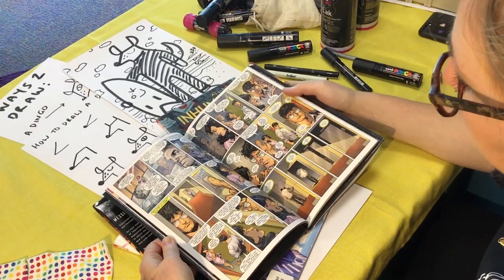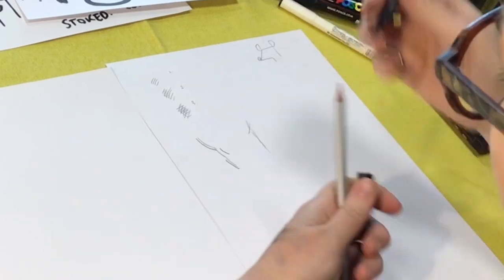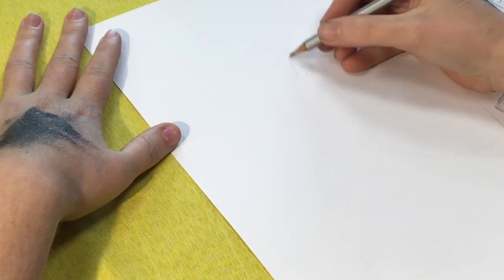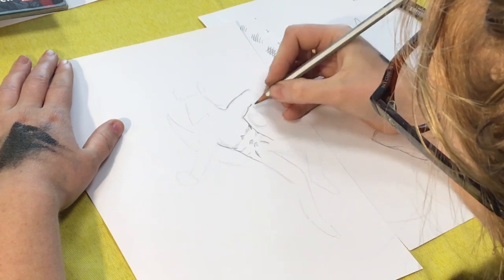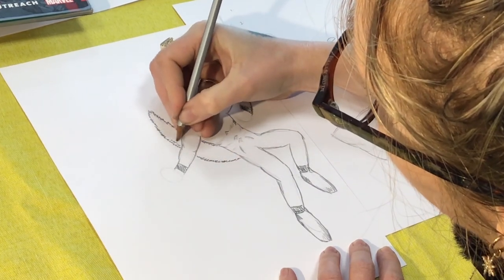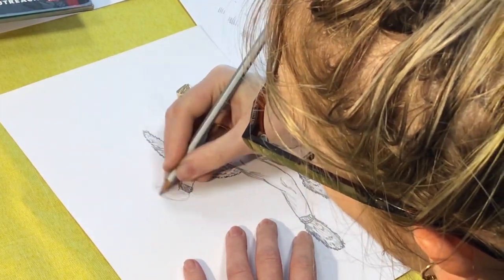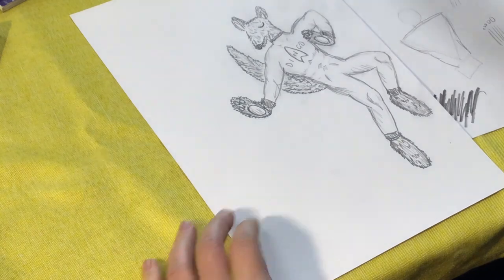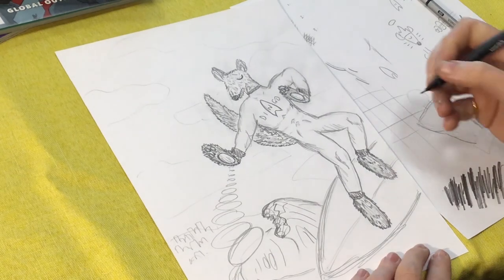Cartoon Workshop 2: Marvellous Dingo - Superhero style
Join local artist and cartoonist Jaz Grady for her second instalment of her cartoon workshop, which explores a world of fun and clever cartooning tricks - this time Superhero Style!

If you're a fan of comic books or simply passionate about dingoes and surfing this tutorial will be perfect for you.